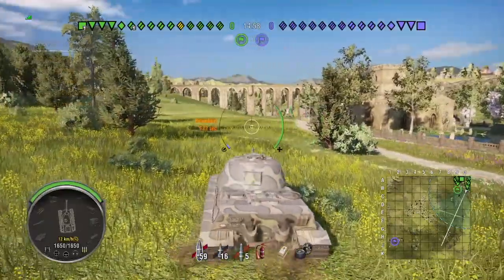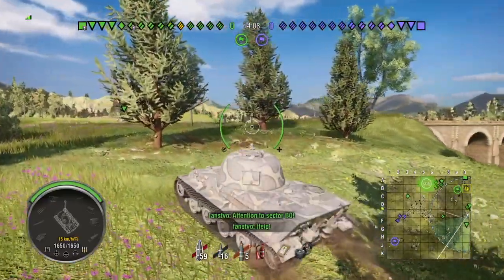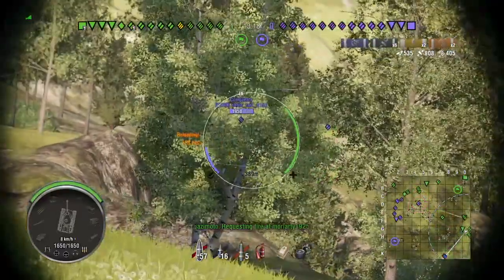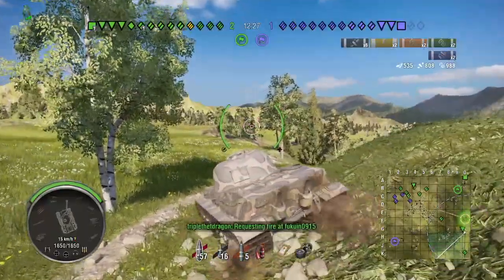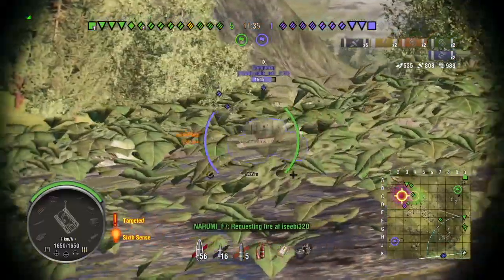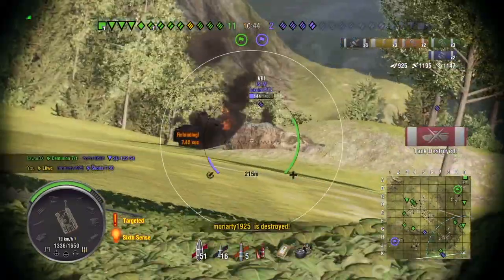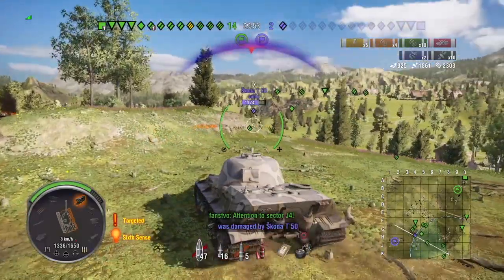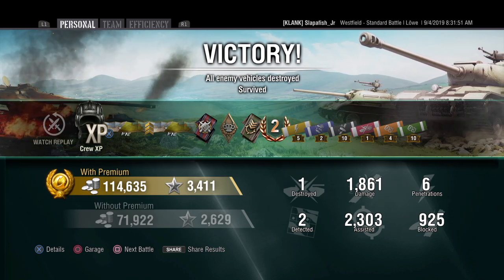Lowe Deal of the Week || World of Tanks Console PS4 XBOX Mercenaries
World of Tanks (WoT) Lowe Gameplay Replay. Lowe German heavy Tank

If you would like to send any replays or clips that would go along with any series on the channel send it in. All you have to do is upload it to your google drive and send me a shareable link to facebook or you can send it to me on the forums by a private message. My username for World of Tanks Console is Slapafish_Jr. But before you send it in please make sure it is from the console version of world of tanks (I don't care what update) And you tell me what series the video is for. Example World of LoLs, World of Tanks Shorts, gameplay, and so on.

everyday.